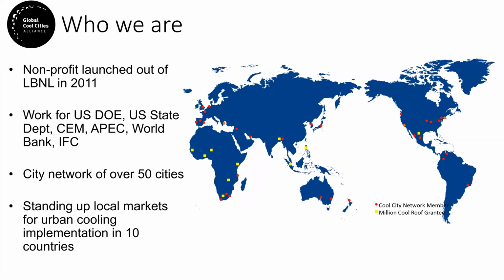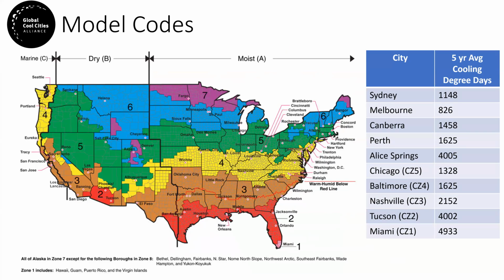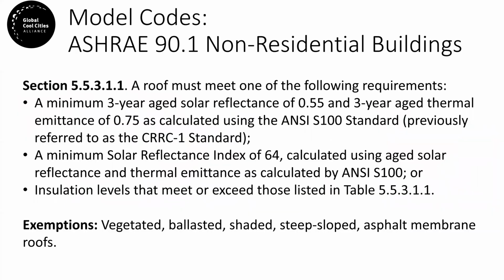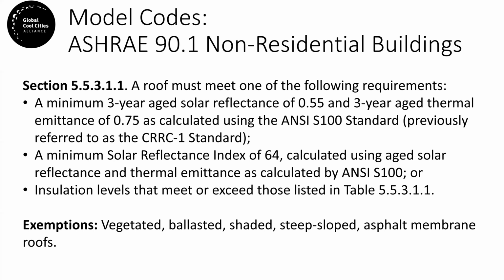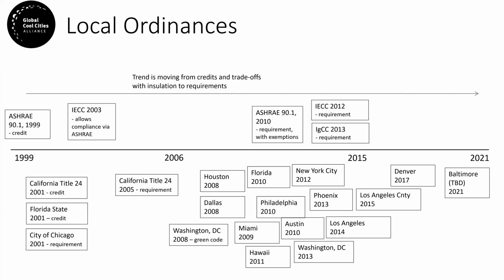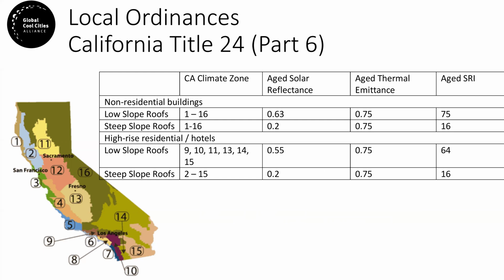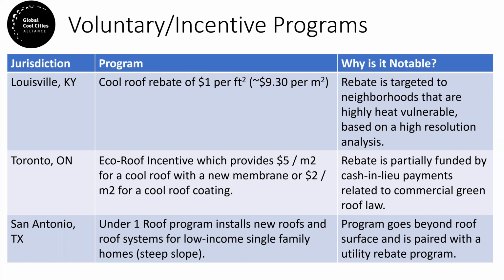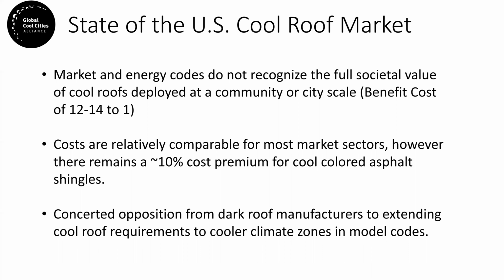State of the art of cool roofs technologies and market in US - Kurt Shickman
This workshop was carried out by UNSW High-Performance Architecture research team under contract with the Department of Industry, Science, Energy and Resources (DISER)